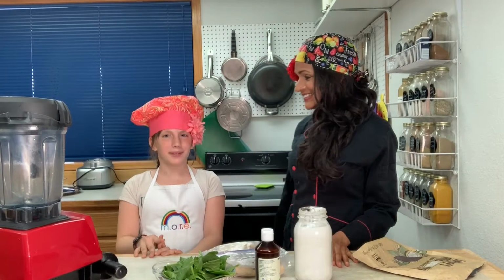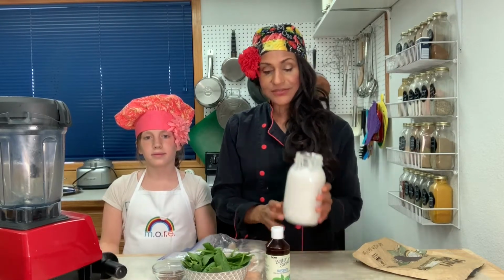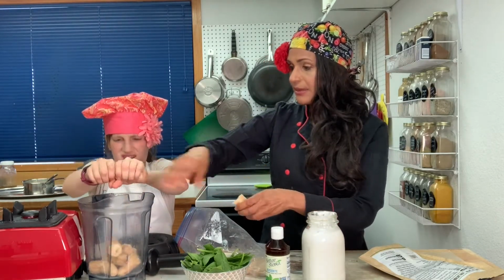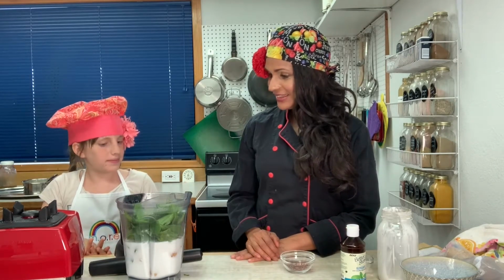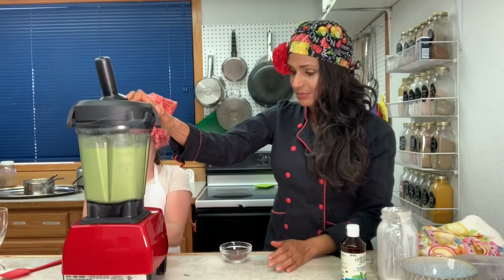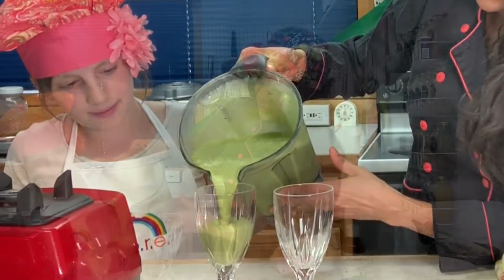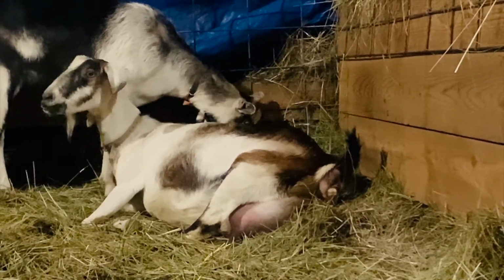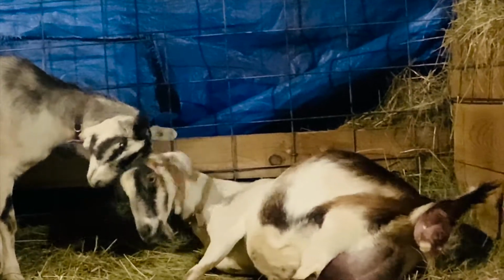Lucy's Miracle Birth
EAT MORE RAINBOWS
Episode 2
Cooking, Health Education, Nature's Remedies, & Spiritual Growth for Kids.
Chef Charmaine & Hadassah have FUN in the KITCHEN & on the LIFETREE RANCH with the ANIMALS filmed on location in BEAUTIFUL IDAHO.

LEARN at HOME with the EAT MORE RAINBOWS ACTIVITY BOOK for KIDS!
The Eat MORE RAINBOWS Activity Book for Kids is designed with the intention to help young minds to grasp the value of healthy behaviors through the eight laws of health and optimum nutrition in a fun way that reinforces learning on many levels. We take the children through God’s Amazing 8, a special health plan that includes eight amazing natural healers that can help protect cells and keep them healthy. God’s Amazing 8 provides a RAINBOW of protection to help cells be safe, clean and super-energized. It builds on the firm foundation of the Eight Laws of Health attractively presented through the R.A.I.N.B.O.W.S. acronym: Rest, Activity, In-Control, Nutrition, Believe, Oxygen, Water, Sunshine. It teaches children the importance of eating MORE RAINBOWS. It is beautifully illustrated and filled with lessons on health and natural healing, raw recipes, Christian principles of faith, fun experiments, puzzles, color pages, and amazing health facts. The emphasis is a positive one rather than over-focusing on bad behaviors.

TO GET THE ACTIVITY BOOK go to EAT MORE RAINBOWS on FACEBOOK👉🏼👉🏼👉🏼

ADULT SUPERVISION IS RECOMMENDED TO COOK IN THE KITCHEN.